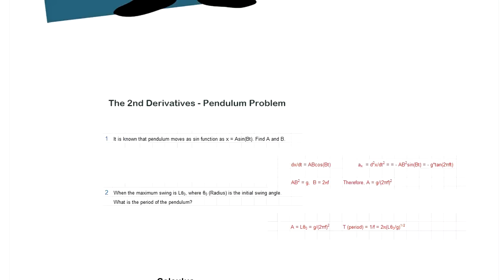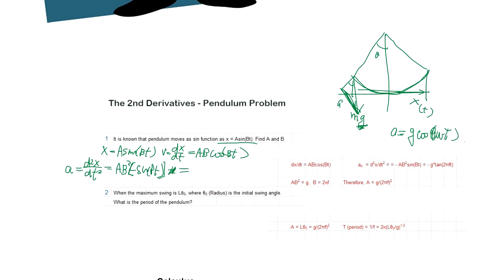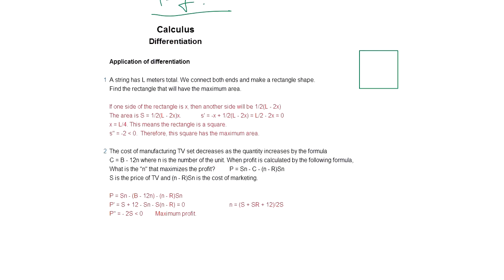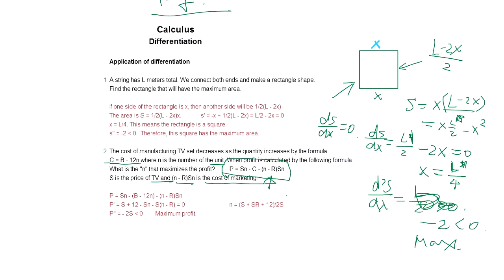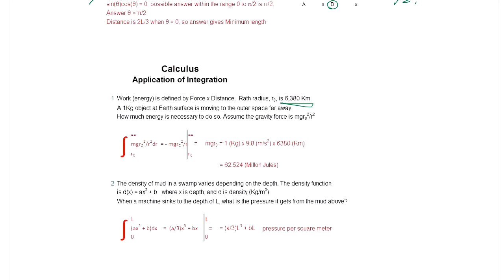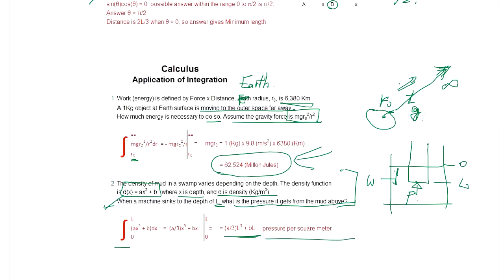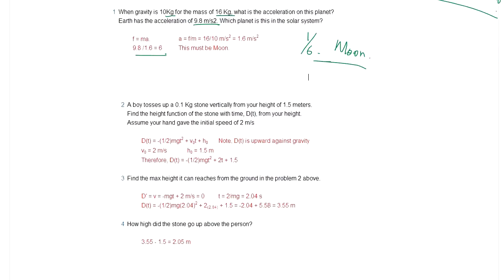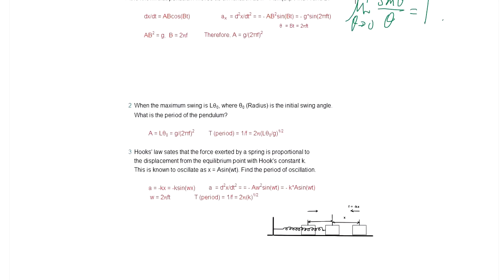Calculus (5) Calculus Applications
Use calculus as the new tool to solve math problems.